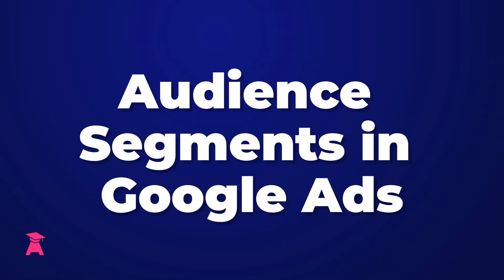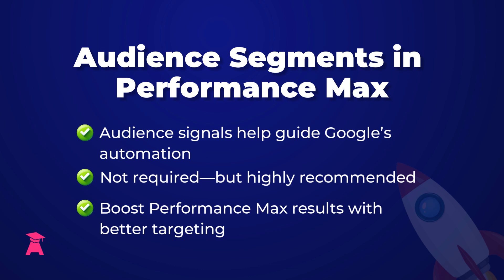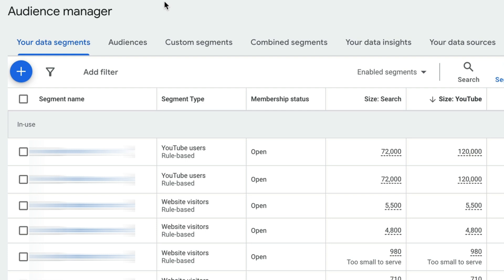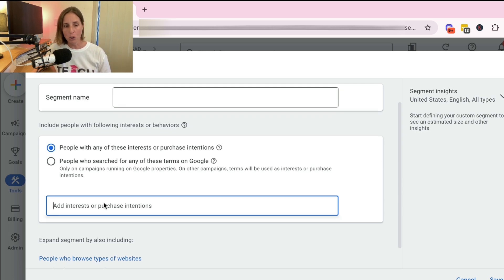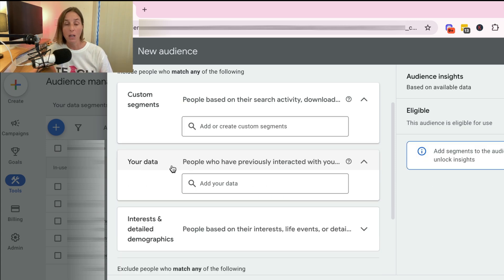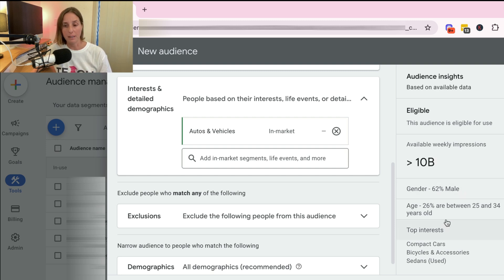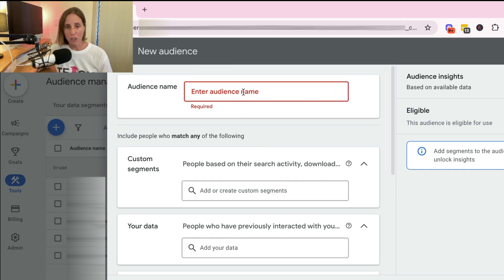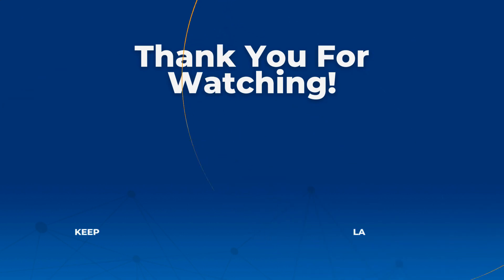Audience Segments in Google Ads - All you need to know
Google Ads Retargeting Audience - All You Need To Know

In this video I’m going to discuss what audience audiences are, why should you consider implementing one your campaign, and lastly step-by-step on how to implement in your Google Ads campaign.